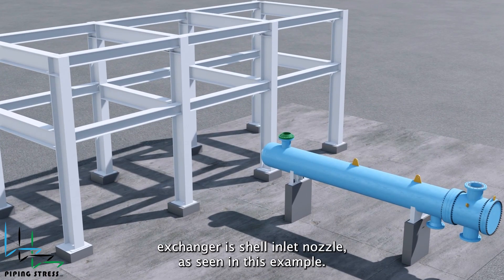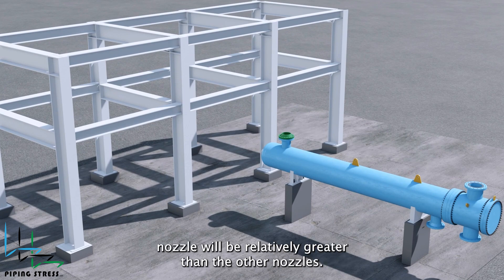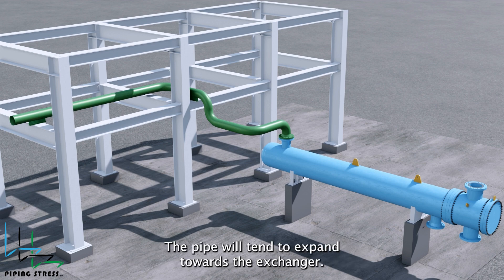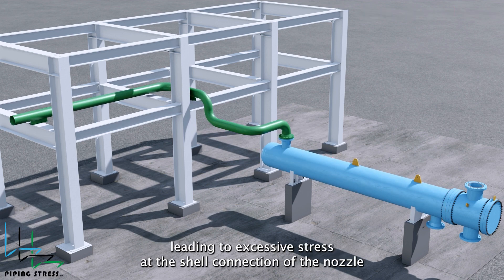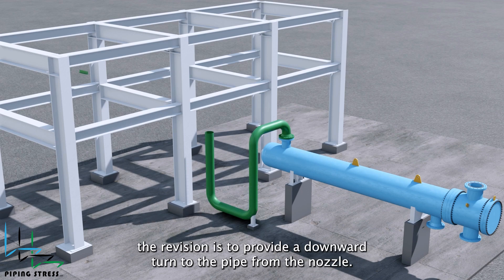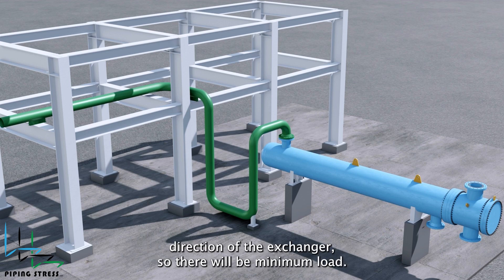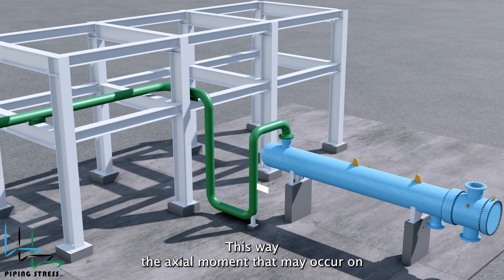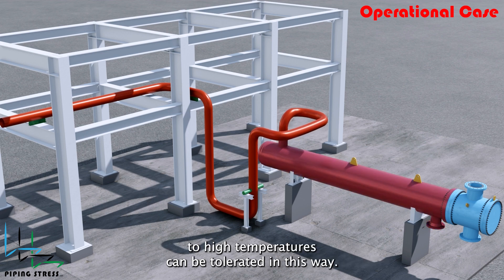Heat Exchanger Shell Inlet Nozzle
This video includes piping design in accordance with piping stress analysis for shell inlet nozzle of a heat exchanger. You will learn how to support the piping according to the exchanger’s behavior. This will help you to start your stress analysis from the right point that will save time and minimize any mistakes.